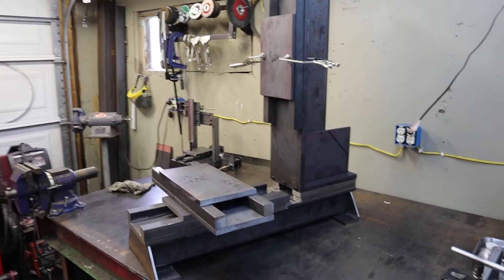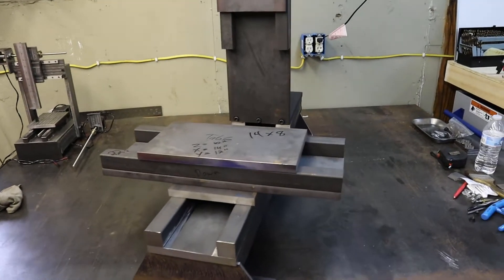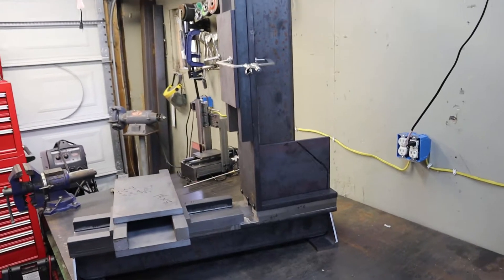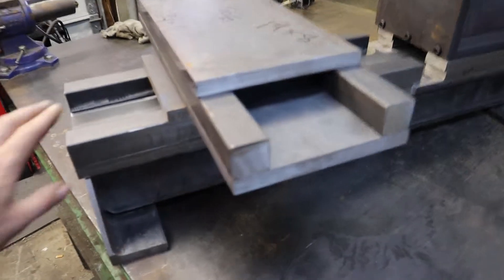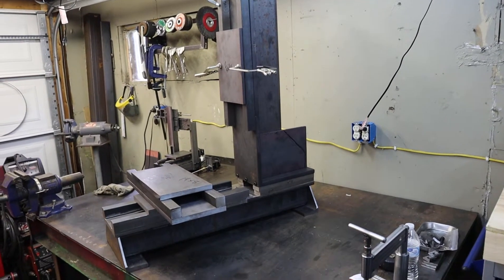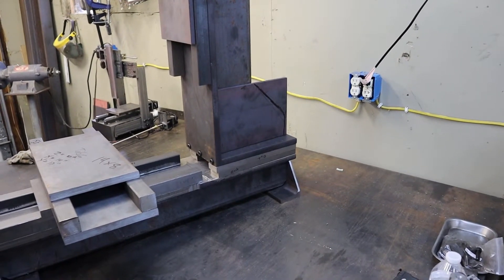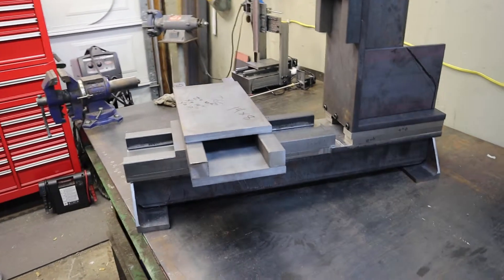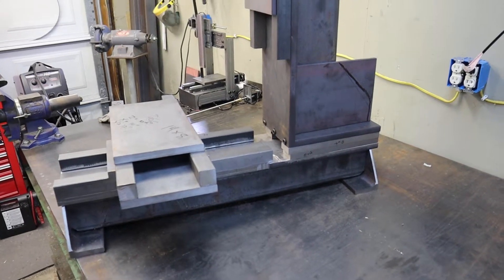Homemade CNC Mill Introduction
In this video I give an introduction/overview to my CNC Mill project.